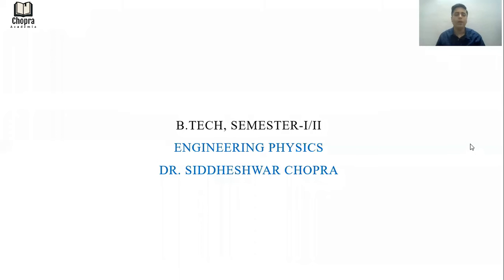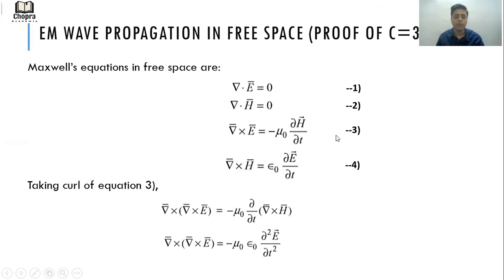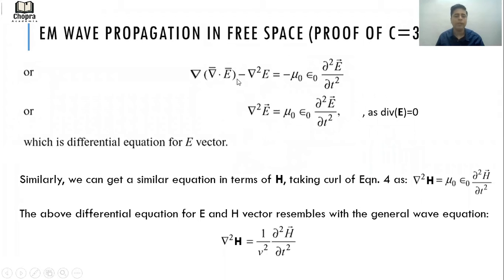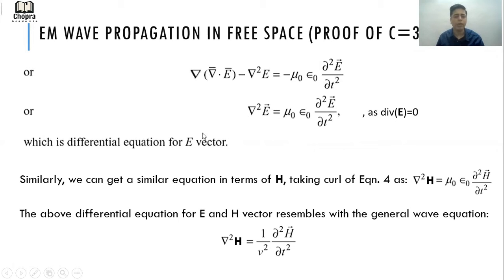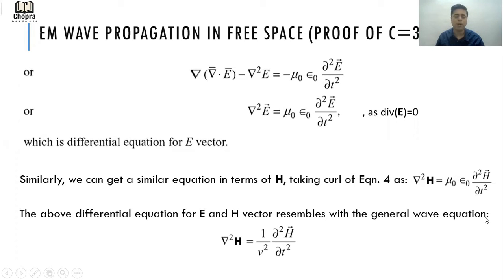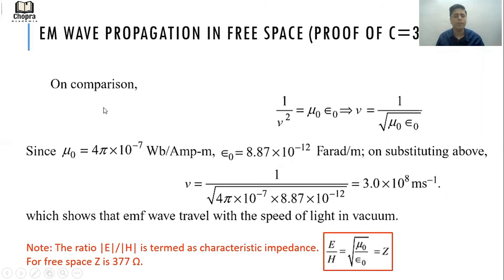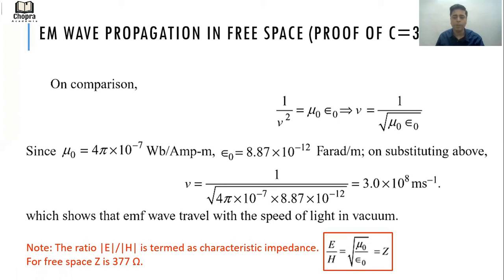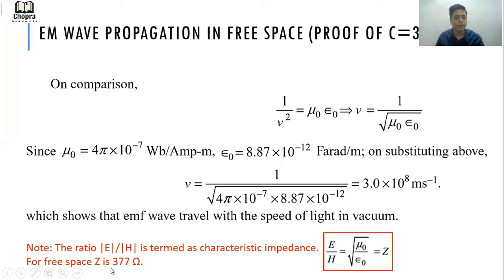"Chopra Academia" - EM Wave Propagation in Free Space, proof of c= 3x10^8 m/s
Today we will use the Maxwell's equations in free space to derive/determine the value of speed of light, which we know is 3x10^8 m/s